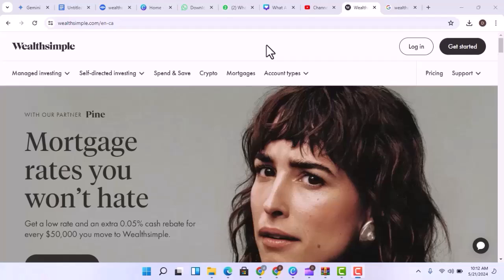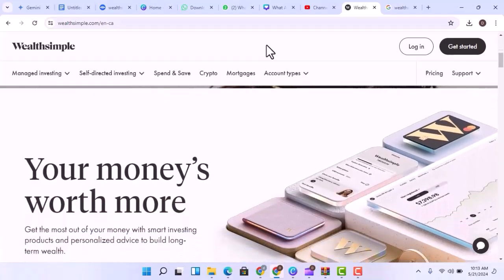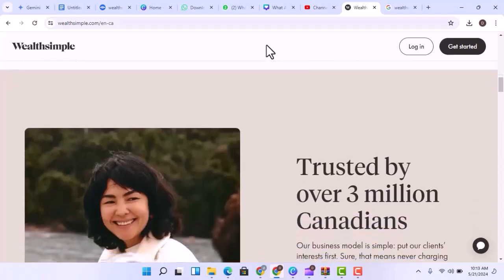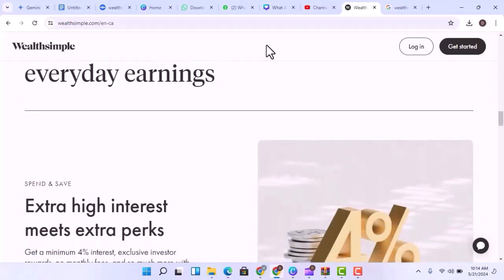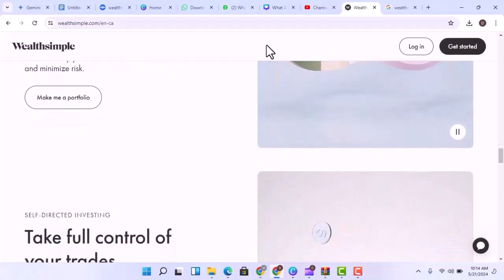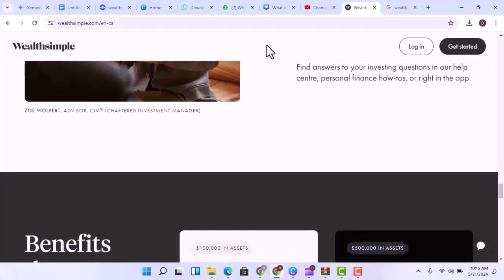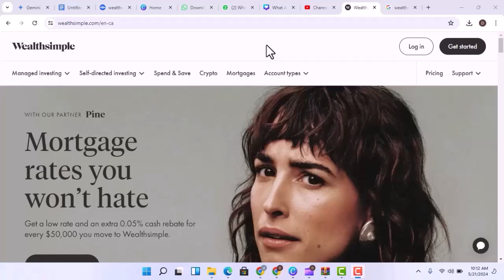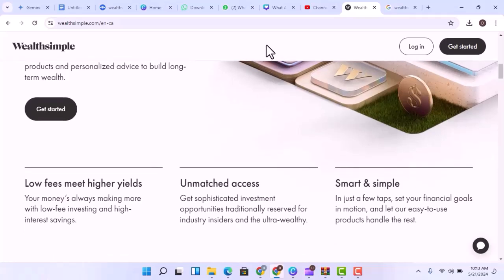How do I deposit money into Wealthsimple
In this video we talk about How do I deposit money into Wealthsimple